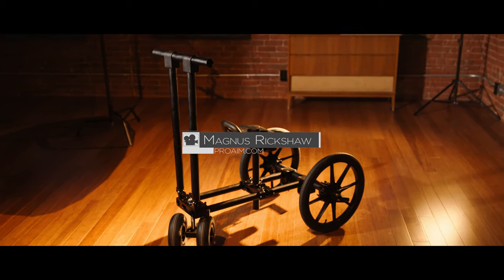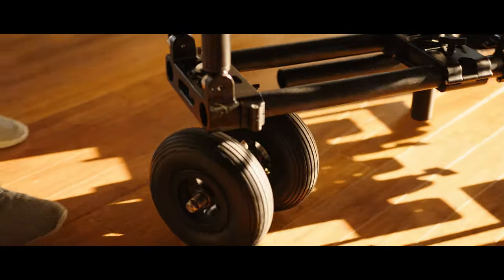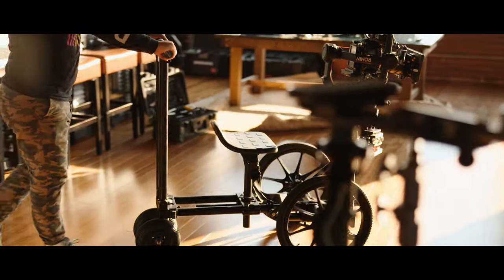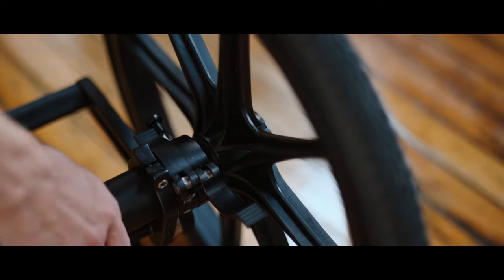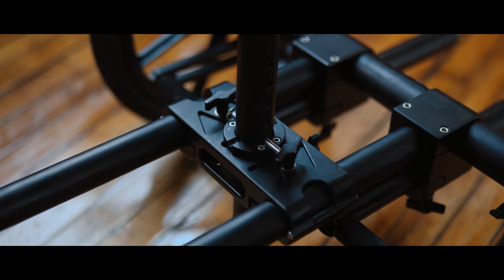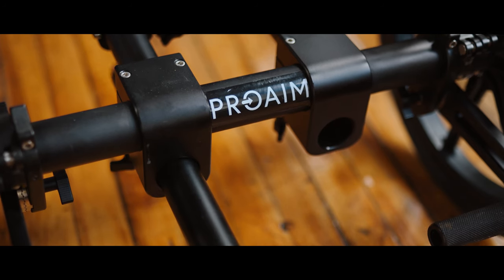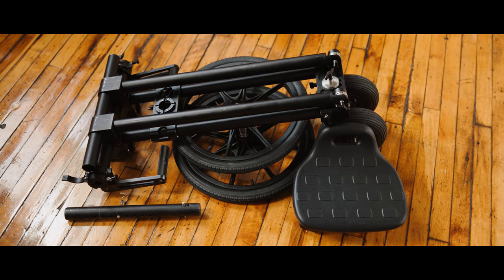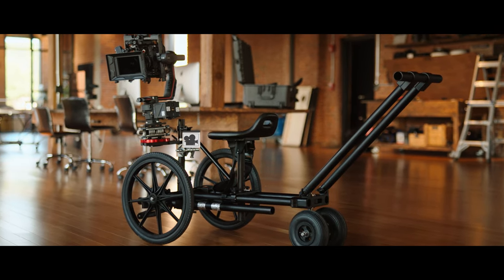Proaim Magnus Camera Rickshaw Support for Gimbal, Handheld & Steadicam Setups | Features + Shots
Comfortable Shooting All Day Long! Proaim Magnus Camera Rickshaw is a New Standard for Tracking Shots; Perfect for Gimbal, Handheld & Steadicam Use with an onboard operator.

Enjoy the video by Michael Curry.